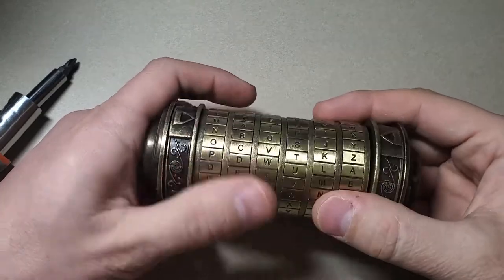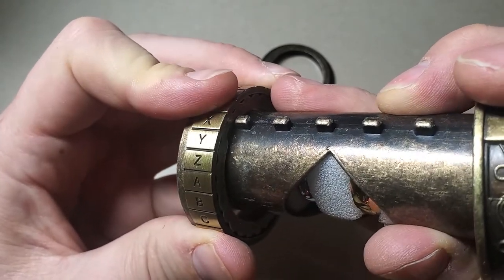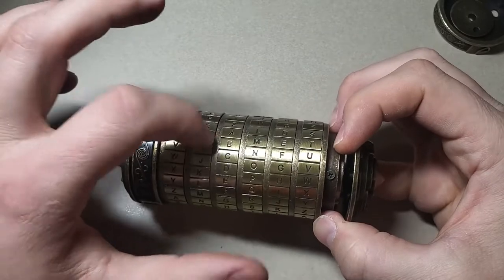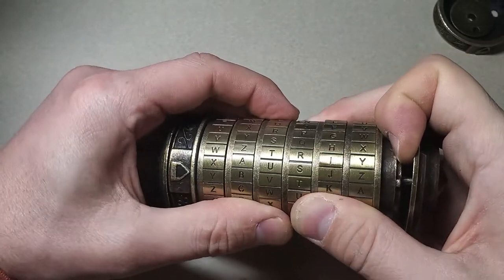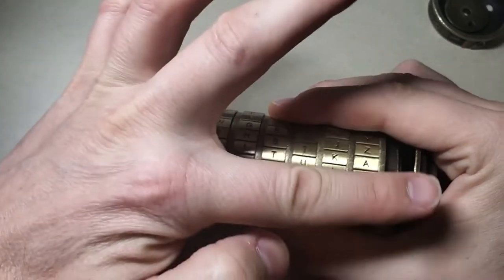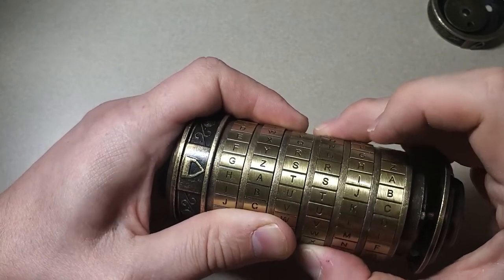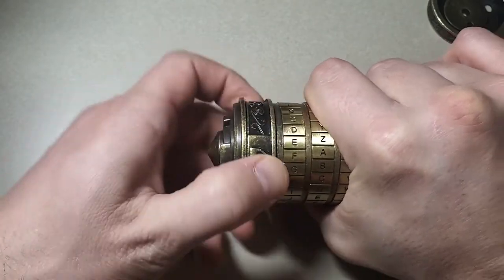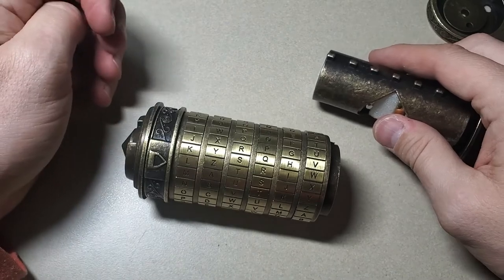Hack and Break into a Cryptex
I forgot my password, but figured out a way to break in without damaging the cryptex!

FYI, Your hands will probably cramp up at some point doing this.y